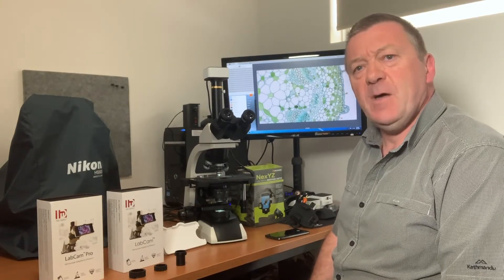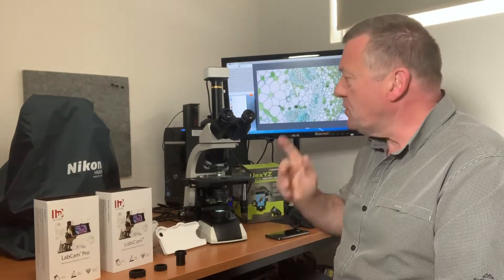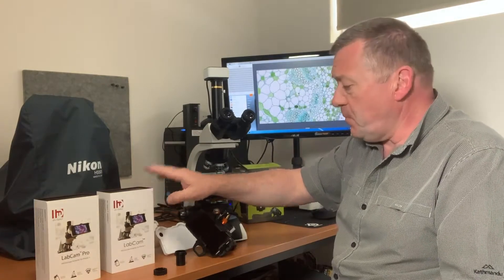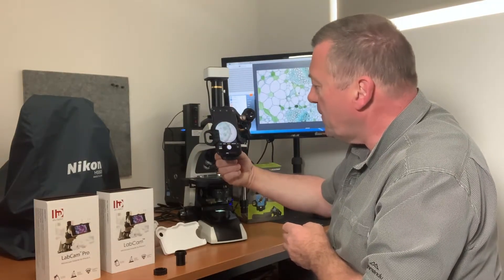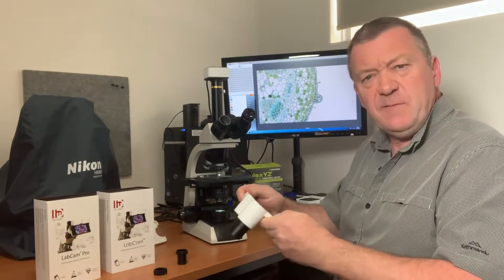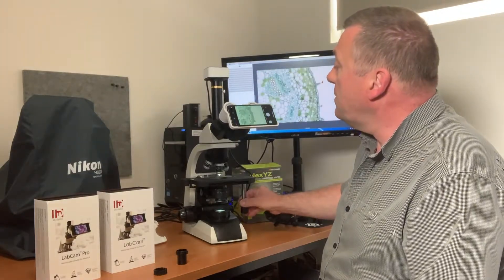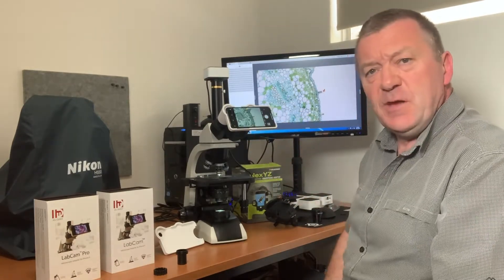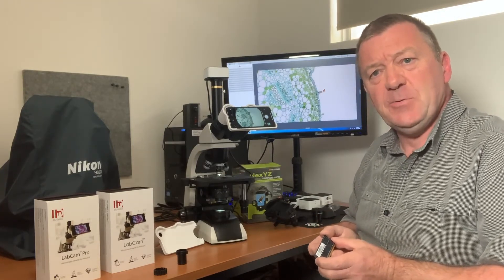iPhone Microscope Adaptor Review Test | LabCam NexYZ GT2 Digital Camera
Microscope camera review on LabCam, LabCam Pro, Celestron NexYZ and the Optico GT2 digital microscope camera, we compare the latest iPhone microscope adaptors along with the Optico GT2 camera, on the BM2000 upright microscope.